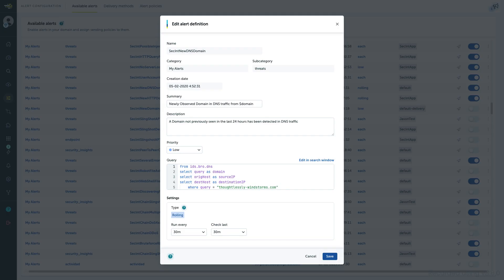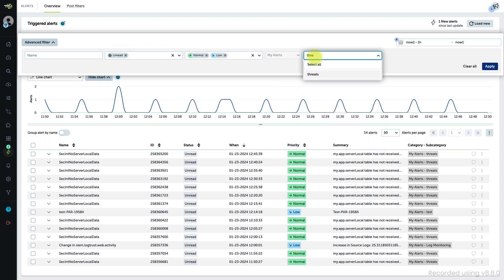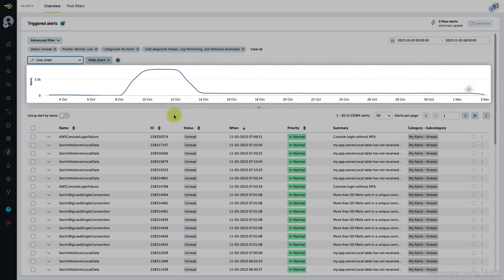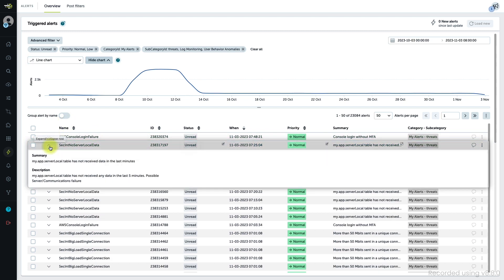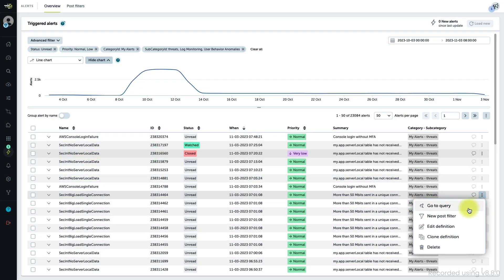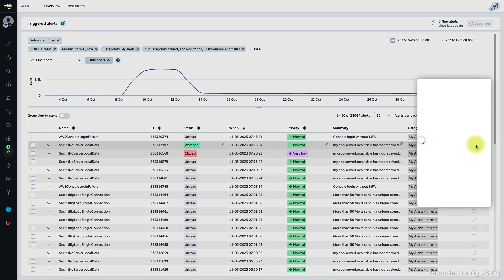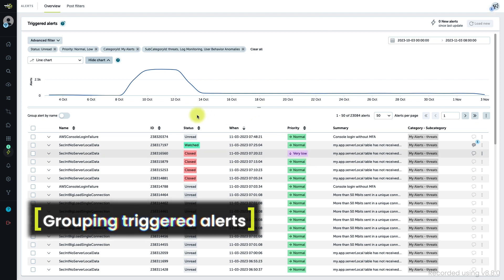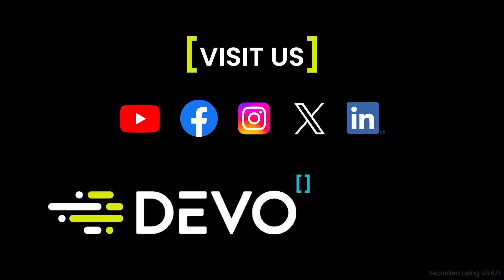Alerts - Working with triggered alerts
Alerts are critical tools for maintaining system performance and data conditions. Monitor the health of your system with Devo, defining alerts and analyzing when they are triggered.

Table of Contents:
00:35 - The triggered alerts area
00:47 - Filtering triggered alerts
01:09 - Visualize triggered alerts in graphs
01:33 - Managing triggered alerts
02:47 - Leaving comments in triggered alerts
03:06 - Bulk actions for triggered alerts
03:24 - Grouping triggered alerts

Visit us online to keep up to date with the latest content